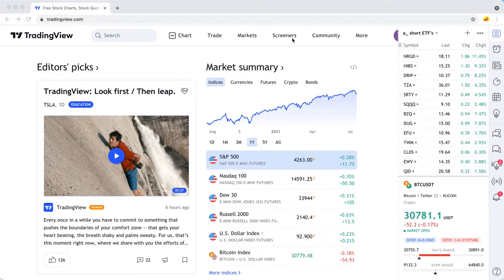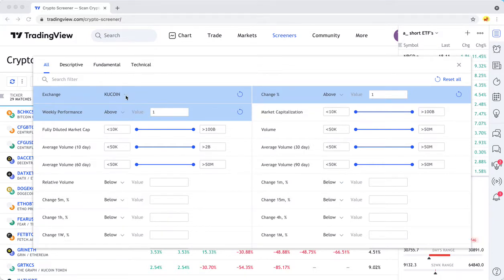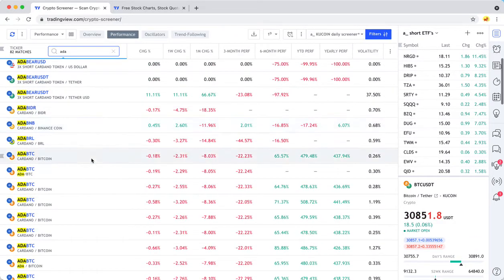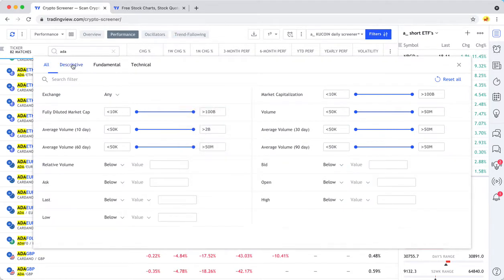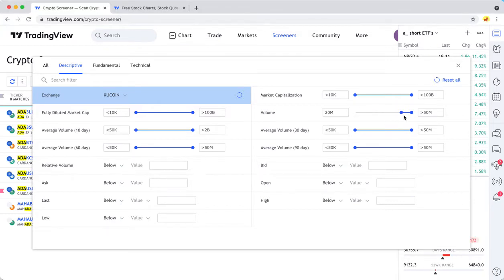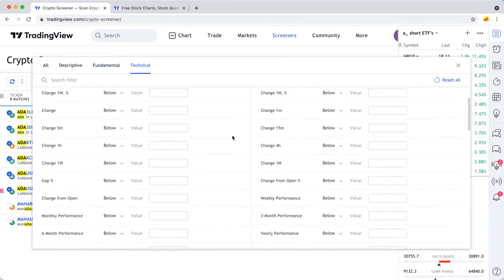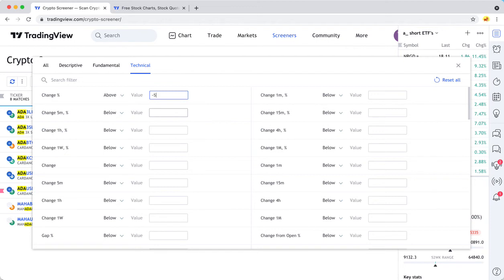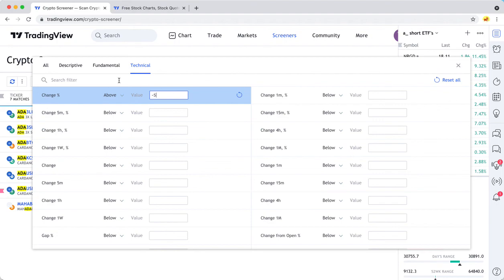Tradingview Screener Crypto Basics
The Tradingvview screener for crypto can help you narrow down which crytocurrencies you should be looking at buying. If you've never used it before this will help you get started. You don't have to have experience using a screener as the screener is simple to use.